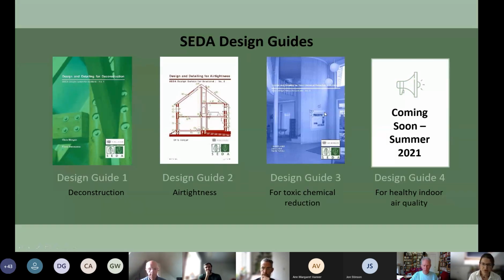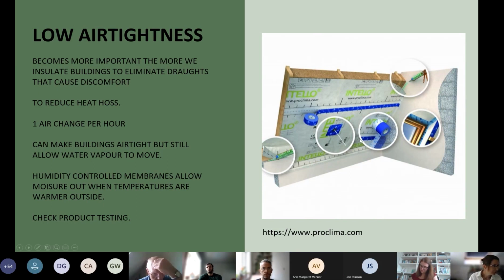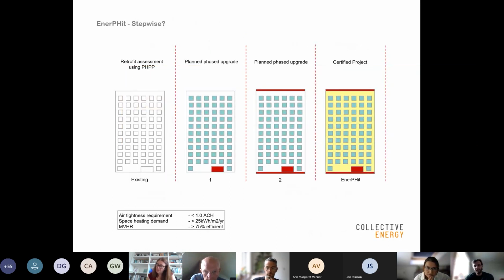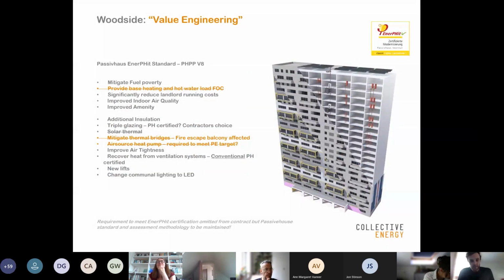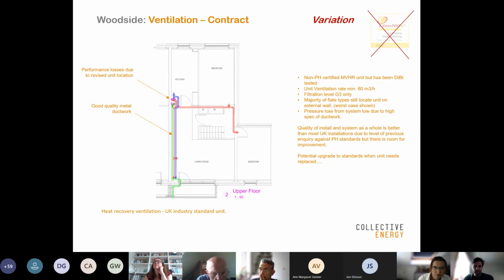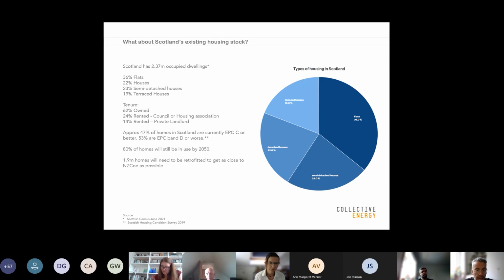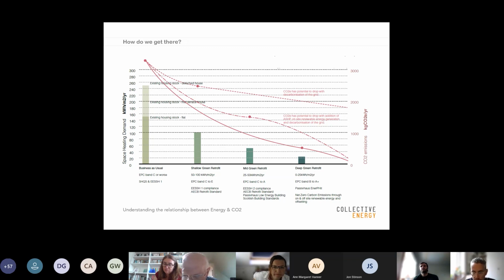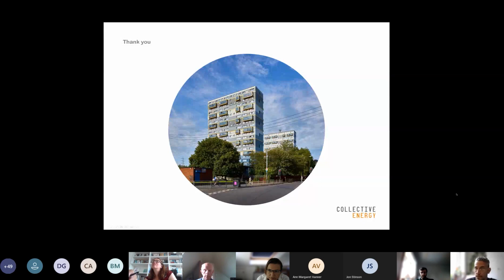Knowledge Exchange Series | Retrofit | Mass Retrofit, Enerphit Methods, Multi-storey Flats